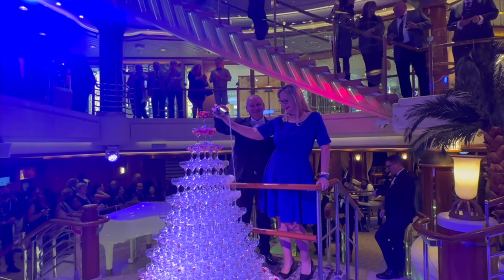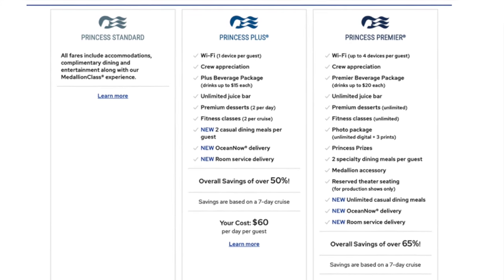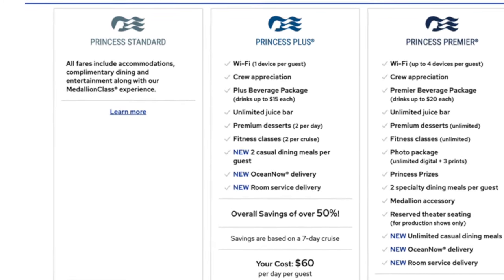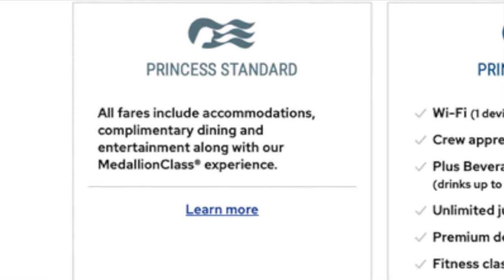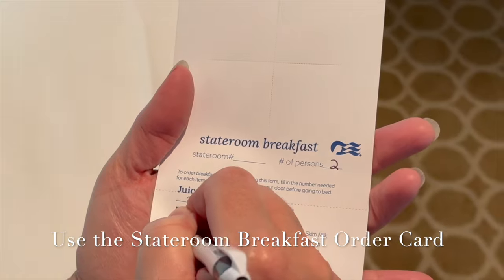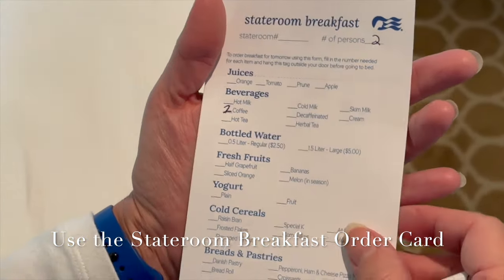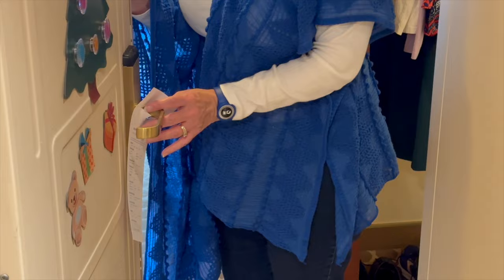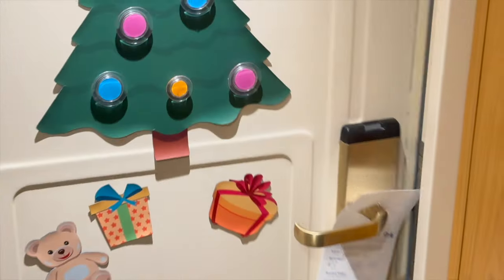Tips for saving time and money if you are not using Princess Plus or Princess Premium Packages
We give you several ideas on how to save some time and money if you are not using either the Princess Plus or Princess Premium Packages.

We talk about getting the medallion delivered to your home to expedite boarding, getting the water package, bringing a bottle of wine on board, using the stateroom breakfast card and activating Ocean Now.

We are both chemical engineers and have only been vlogging since June 2023.

Copyright A Cruising Good Time LLC 2024